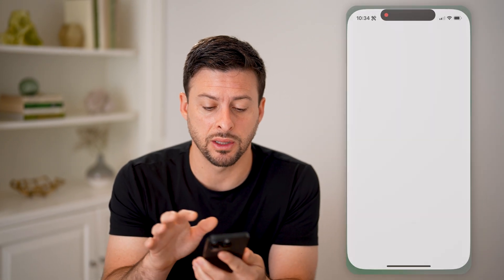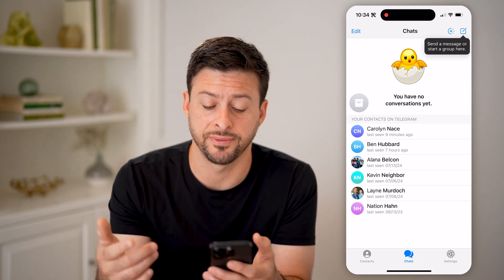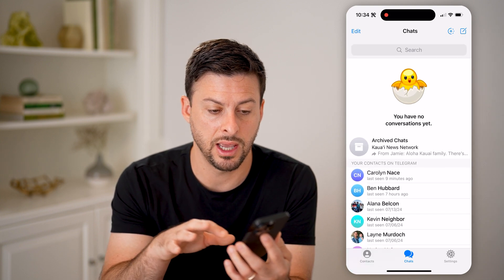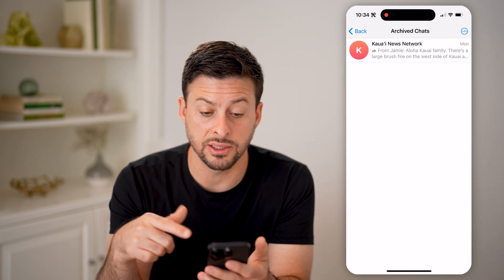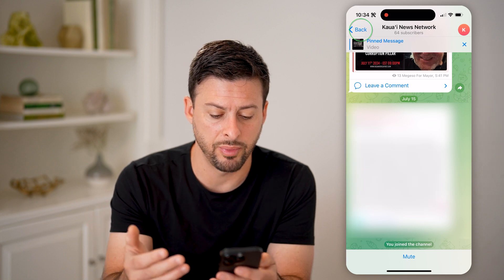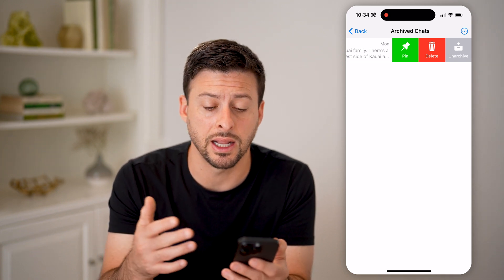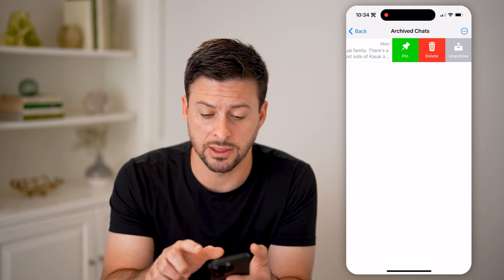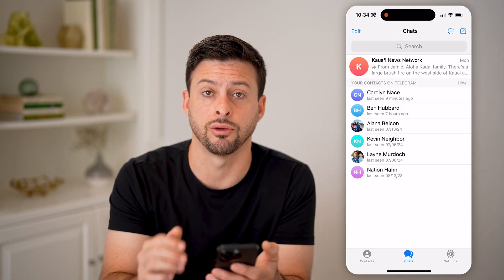How To Check Telegram Archive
Here's how to check your Telegram archive so you can see any posts, pictures, or videos you might have saved for later.